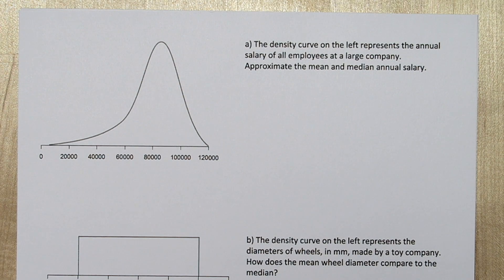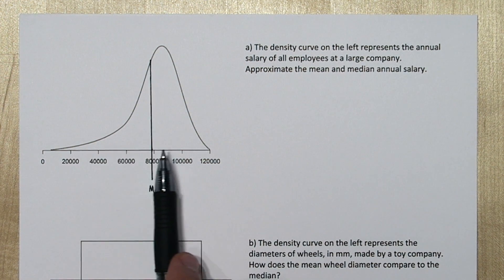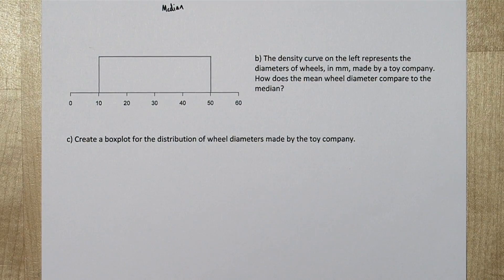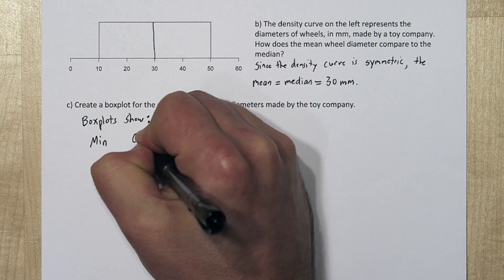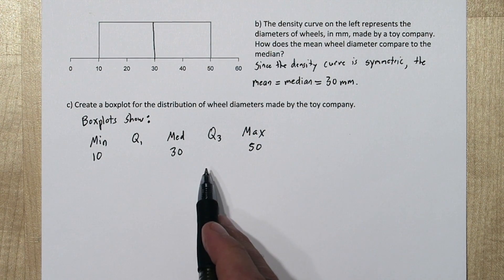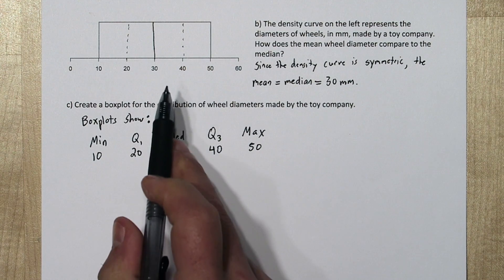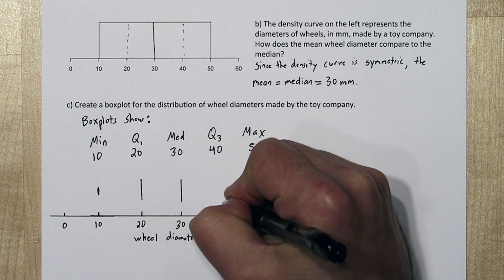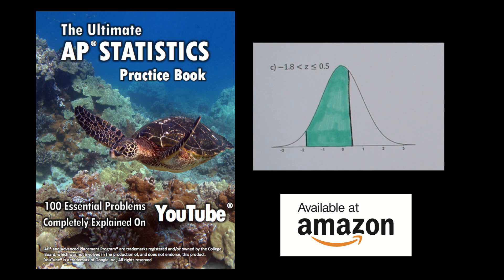Density Curves: Finding the Mean & Median and Making Boxplots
We look at two density curves (also known as probability density functions) and find the mean and median. One of the density curves is skewed to the left so the mean is pulled to the left. The median is the equal area point while the mean is the balancing point.

Next we look at a uniform distribution and create a boxplot from it by extracting the five number summary.